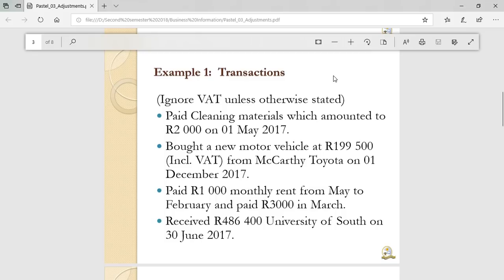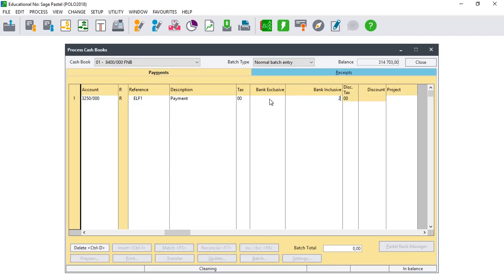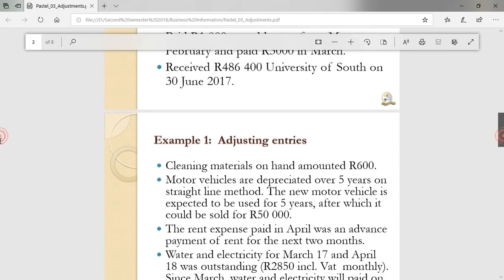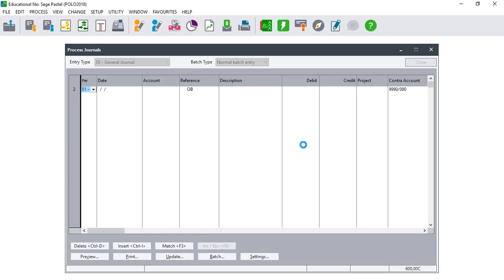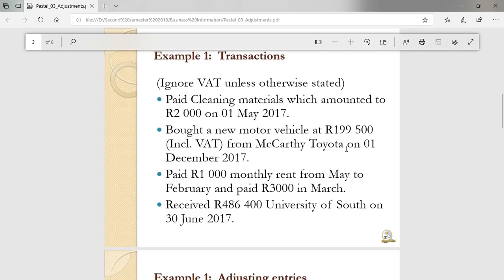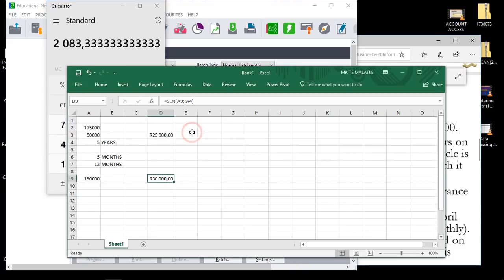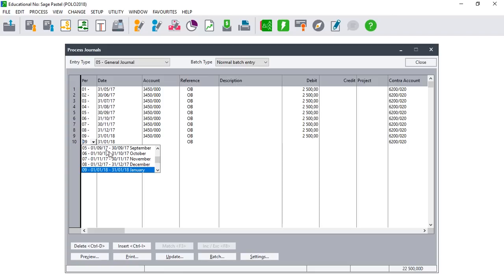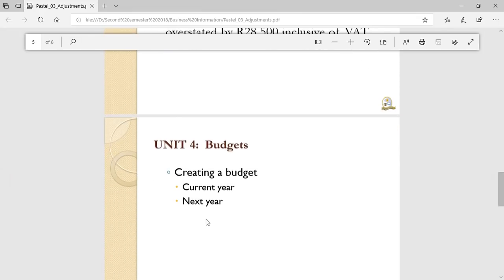👉 Processing Adjusting Journal Entries in Sage Pastel Accounting | Step-by-Step Tutorial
In this tutorial, you’ll learn how to process adjusting journal entries in Sage Pastel Accounting. Follow along step by step to correct errors, make accruals, and keep your accounting records accurate. Perfect for students, business owners, and accounting professionals.

🎓 Tutoring & Mentorship
Private tutoring, one-on-one sessions, and assignment help:

Students: R120/hour
Professionals: R170/hour